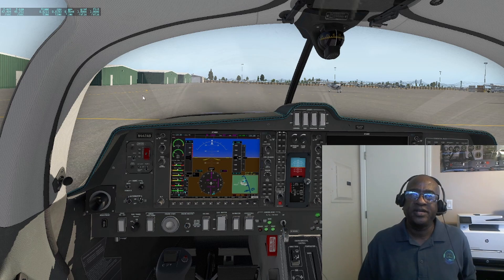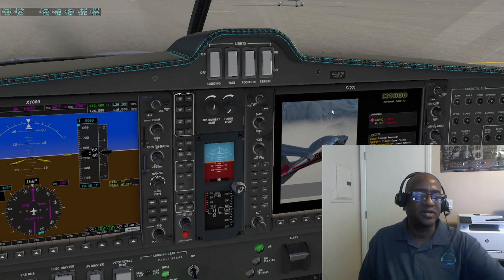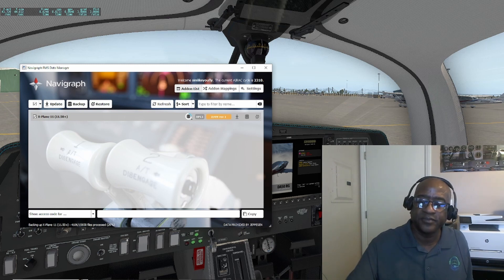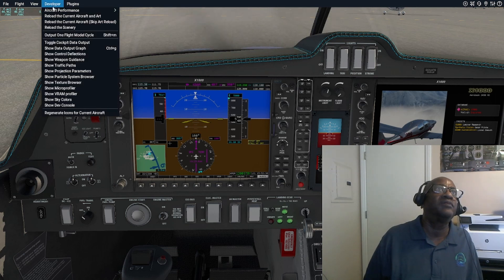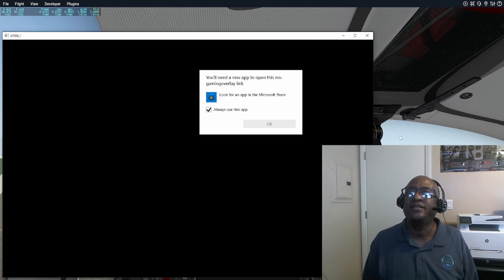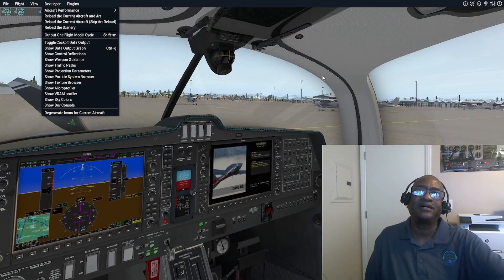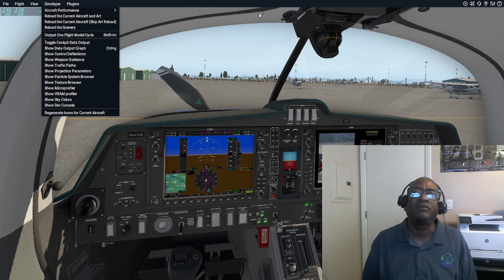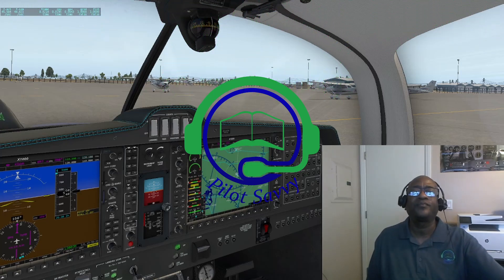Navigraph Charts Update Tutorial for X-Plane 11 and 12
In this informative video from Pilot Savvy, learn the step-by-step process to update your Navigraph charts subscription on X-Plane 11 and X-Plane 12. Keeping your aviation charts current is crucial for a realistic flight simulation experience. Follow along as you are guided through the straightforward procedure, ensuring your charts are always in sync with the latest data. Don't miss out on essential updates — stay informed and enjoy a seamlessly immersive flight simulator journey.